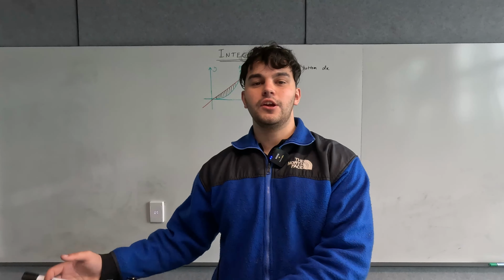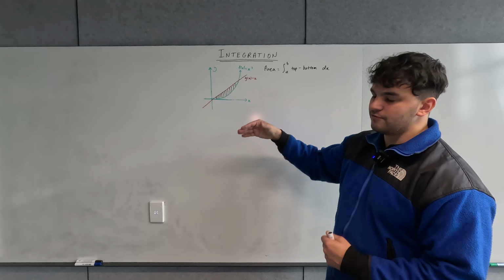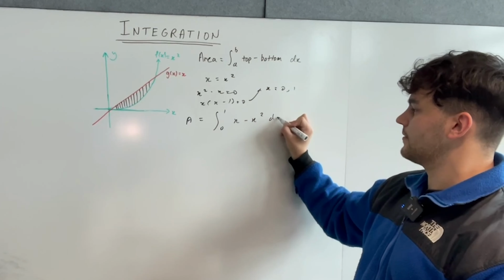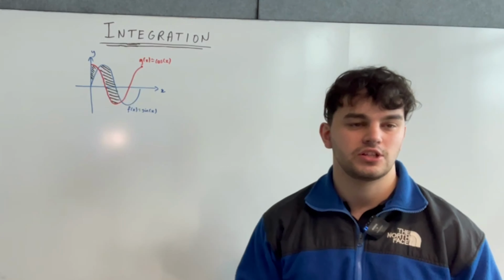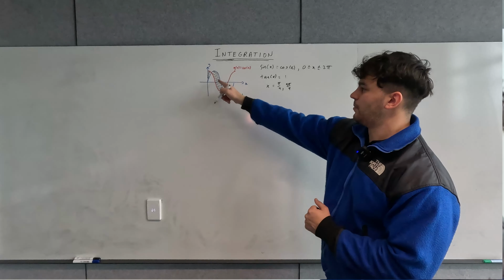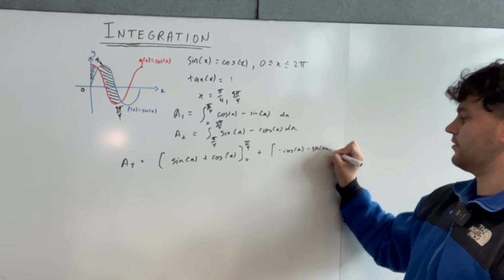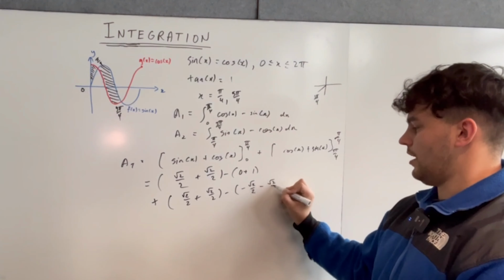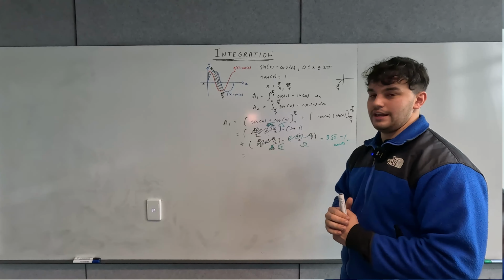How do I find the area between two curves?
This video is going to help you perfect one of the key applications of integrals: area between curves.

TikTok ♪  @mianlearning
Instagram 📷 @mianlearning